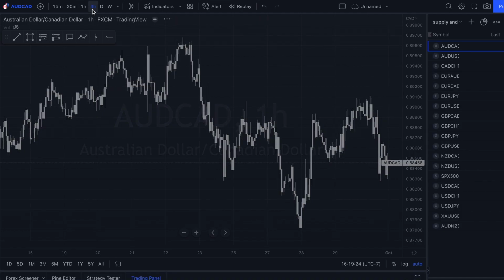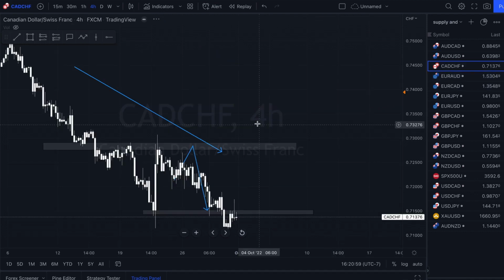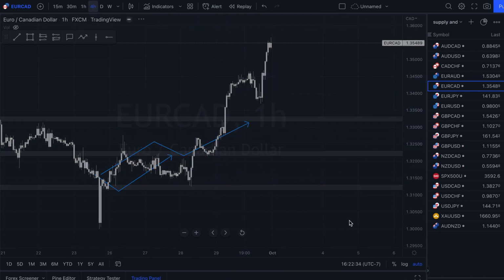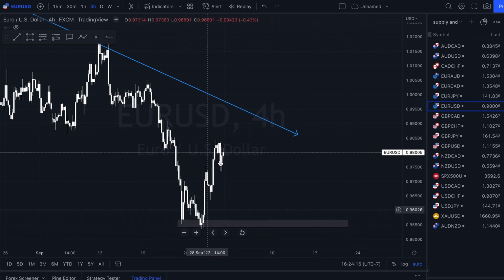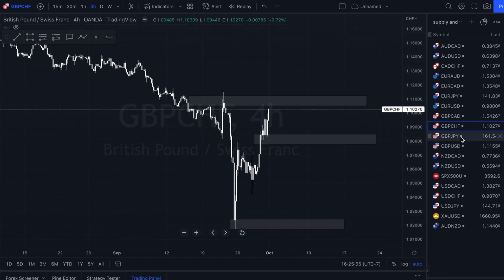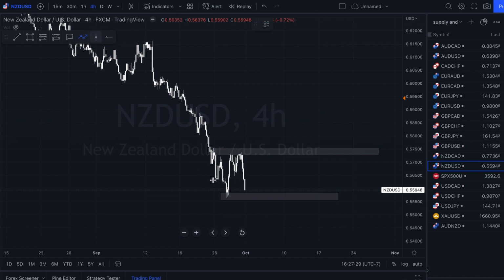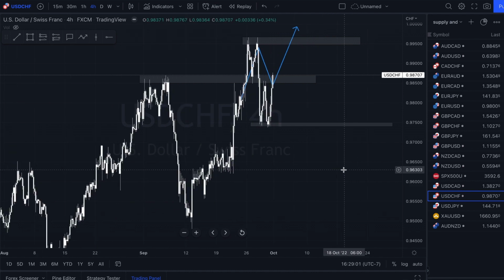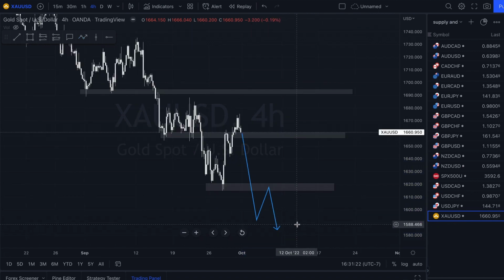Forex Chart Markup | October 3rd-7th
In this video I mark up my forex chart for the week

To watch me trade and
watch first hand what trading with proper risk
management is like and be profitable.

discord group (free to join)